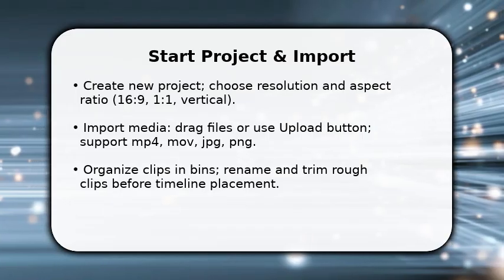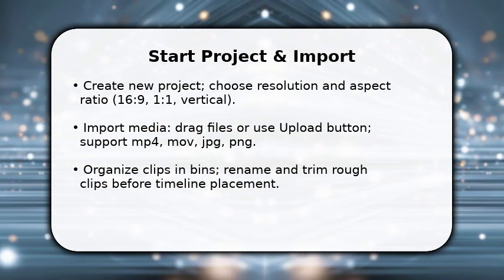How to Use Online Video Editor - Step by Step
Learn the step-by extricate process of using an online video editor with our comprehensive guide. From selecting your preferred software to exporting and sharing, discover how you can enhance videos effortlessly for personal or professional use.

online video editing, video enhancer tutorial, how to edit a video on YouTube, best online video editor tools, creating compelling videos at home, streamlined video production process, tutorial: using an online video editor, improve your vlogging skills with free software, step-by-step guide for beginners in video editing, video effects and transitions explained